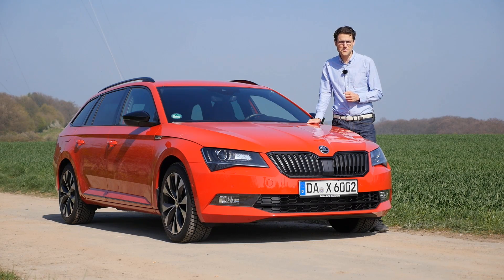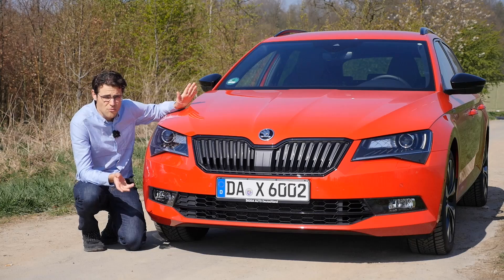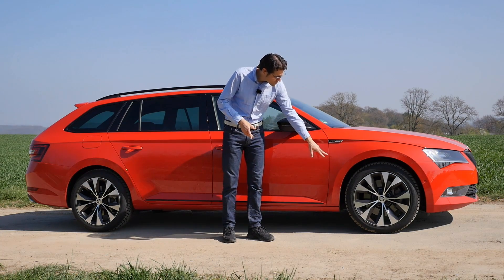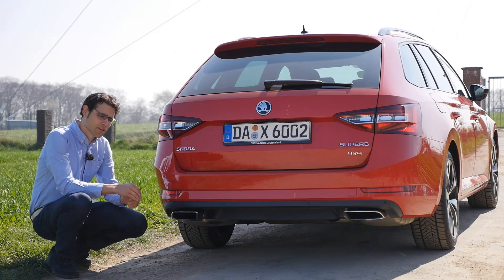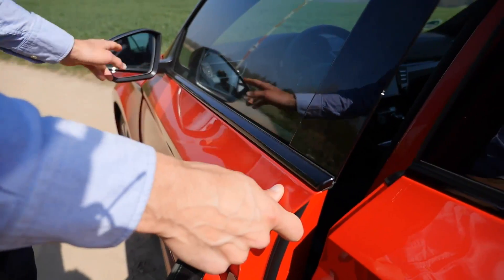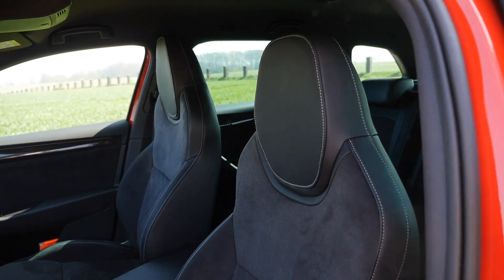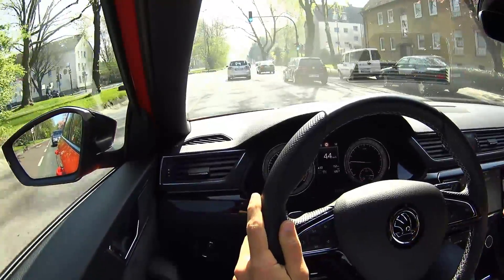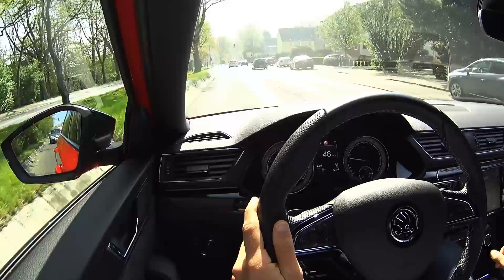The Superb RS?! Skoda Superb SportLine FULL REVIEW Combi test driven 280 hp AWD